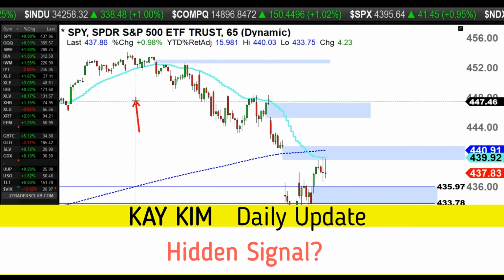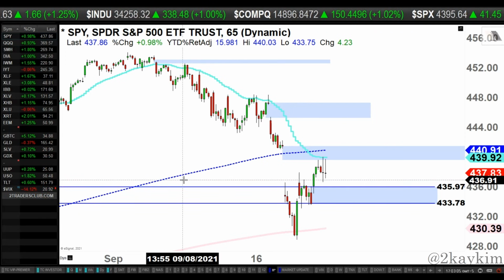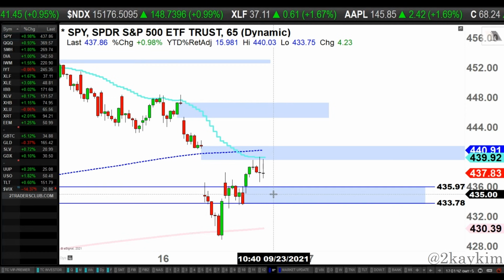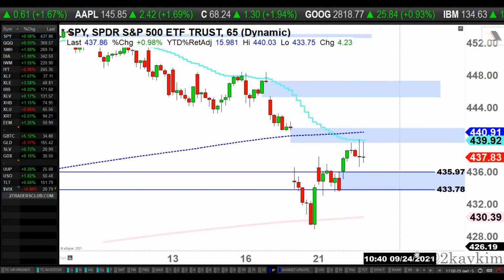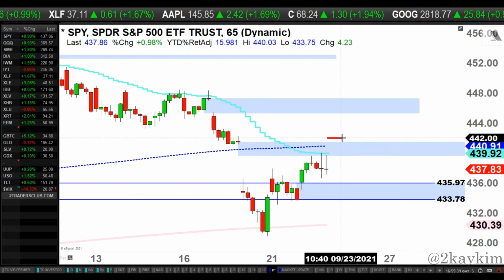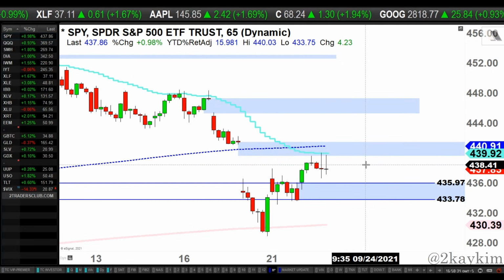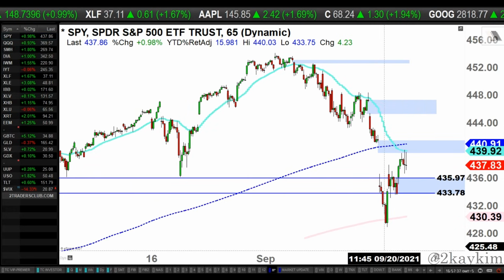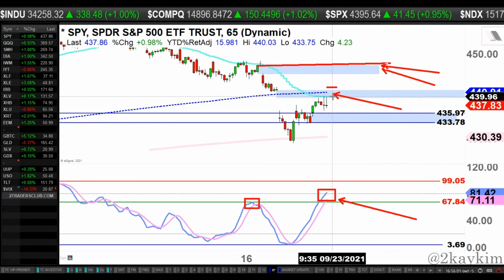S&P 500: Hidden Signal?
S&P 500 ETF (SPY) Market Analysis (65min Chart):
Market gaps up in the morning and hold most of its gains through out the day. But is it enough for bulls to regain the control of the market? What is this hidden signal telling us about the future prices?